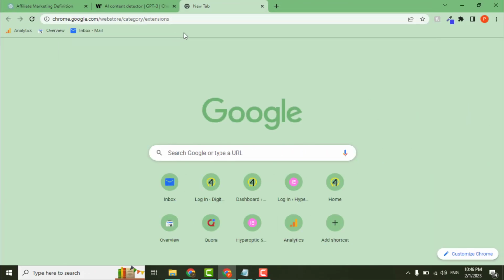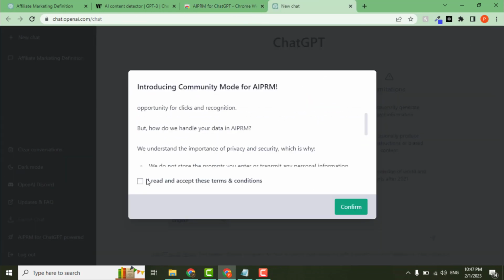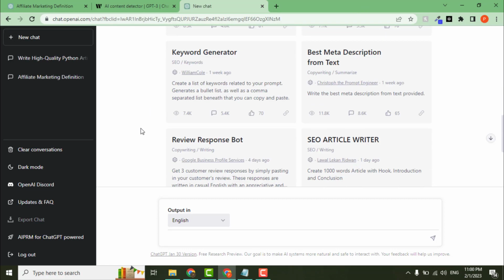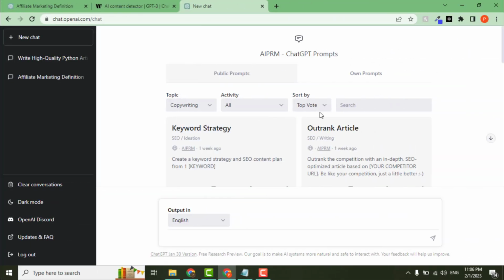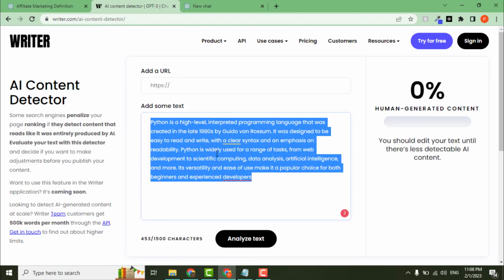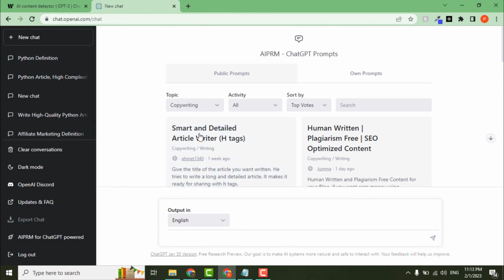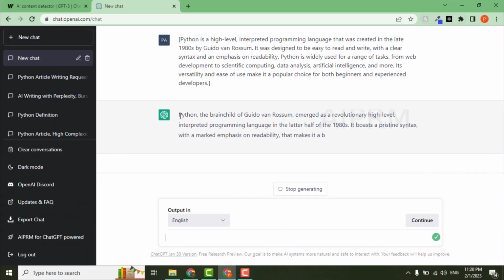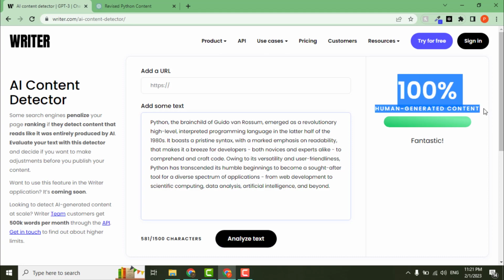ChatGPT Tutorial: How To Use Chat GPT To Pass AI Content Detector 100%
Watch a complete ChatGPT Tutorial and learn How To Use Chat GPT to Pass AI Content Detector 100%.

This channel produce content about ai tools such as chatgpt, midjourney, and other tools.